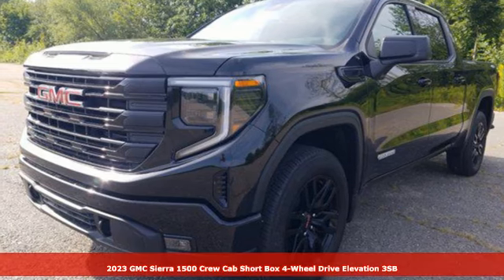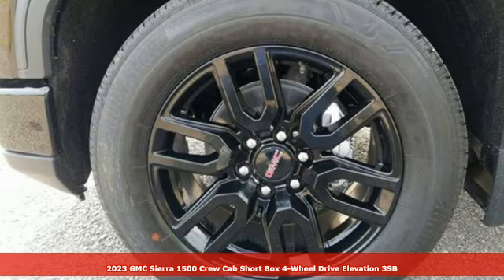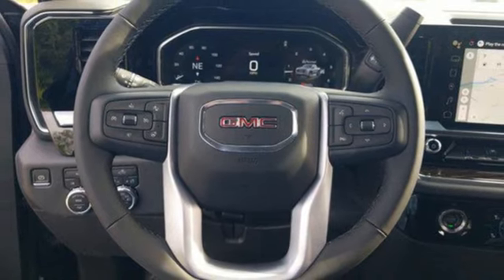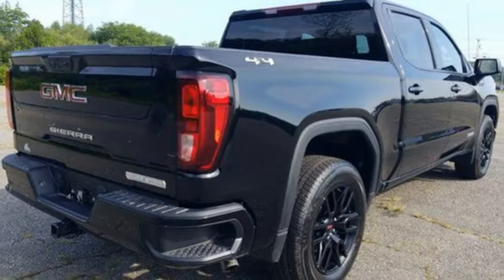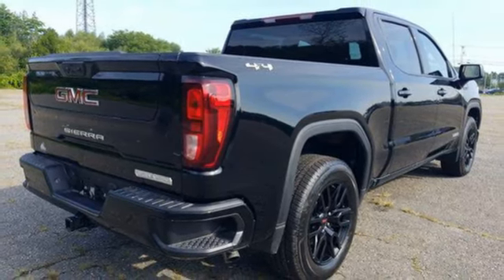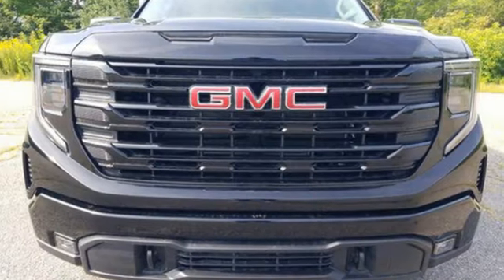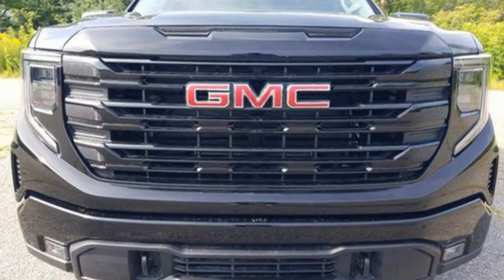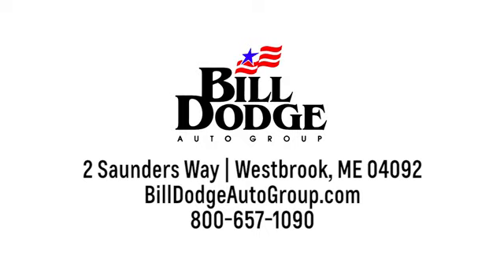New 2023 GMC Sierra 1500 Portland ME Portsmouth NH, ME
Year: 2023
Make: GMC
Model: Sierra 1500
Trim: 4WD Crew Cab Short Box Elevation with 3SB
Transmission: Automatic
Color: Onyx Black
Interior: Jet Black Cloth Seat Trim
Stock #: GM150039
VIN: 3GTPUCEK8PG282523
Boasts 20 Highway MPG and 18 City MPG! This GMC Sierra 1500 delivers a Turbocharged Gas I4 2.7L/166 engine powering this Automatic transmission. TRANSMISSION, 8-SPEED AUTOMATIC, (COLUMN SHIFTER) ELECTRONICALLY CONTROLLED with overdrive and tow/haul mode. Includes Cruise Grade Braking and Powertrain Grade Braking (STD), TIRES, 275/60R20 ALL-SEASON, BLACKWALL (STD), SEATS, FRONT 40/20/40 SPLIT-BENCH with covered armrest storage and under-seat storage (lockable) (STD). This GMC Sierra 1500 Features the Following Options LPO, GMC PROTECTION PACKAGE includes (RIA) all-weather floor liner, LPO and (VQK) front and rear Black molded splash guards, LPO, (dealer-installed) , REAR AXLE, 3.42 RATIO, ONYX BLACK, NOT EQUIPPED WITH STEERING COLUMN LOCK, SEE DEALER FOR DETAILS (Beginning with start of production, vehicles will be forced to include (R7N) Not Equipped with Steering Column Lock, which removes Steering Column Lock. See dealer for details.), LPO, FRONT AND REAR MOLDED SPLASH GUARDS, BLACK (dealer-installed), LPO, ALL-WEATHER FLOOR LINER, 1ST AND 2ND ROWS (dealer-installed), LICENSE PLATE KIT, FRONT, JET BLACK, CLOTH SEAT TRIM, GVWR, 7000 LBS. (3175 KG) (STD), ENGINE, 2.7L TURBO HIGH-OUTPUT (310 hp [231 kW] @ 5600 rpm, 430 lb-ft of torque [583 Nm] @ 3000 rpm) (Includes (KW5) 220-amp alternator and (MQE) 8-speed automatic transmission. (STD). Stop By Today Test drive this must-see, must-drive, must-own beauty today at Bill Dodge GM - Cad/GMC/Buick, 2 Saunders Way, Westbrook, ME 04092. Stop By Today Stop by Bill Dodge Cadillac located at 2 Saunders Way, Westbrook, ME 04092 for a quick visit and a great vehicle!.

The Bill Dodge Auto Group is a Maine Company, family owned and operated, we've been serving Maine families for over 40 years with pride! Bill Dodge Offers sales, service, parts, accessories, and collision repair in Westbrook and Brunswick.

Our Sales Hours are:
Monday-Thursday 8:00am-8:00pm
Friday: 8:00am-7:00pm
Saturday: 8:00am-5:30pm

Service Hours:
Monday-Thursday 7:30am-8:00pm
Friday: 7:30am-5:00pm
Sarurday 7:30am-5:00pm

Collision Center Hours:
Monday-Friday 7:30am-5:00pm

Address:
11 Saunders Way
Portland ME Portsmouth NH, ME 04092